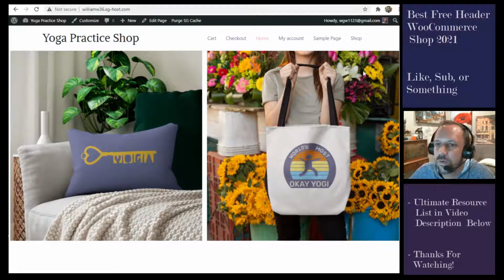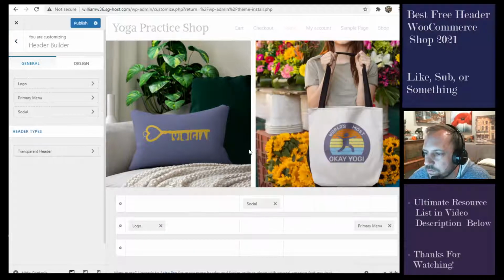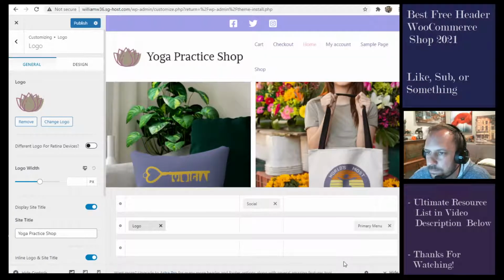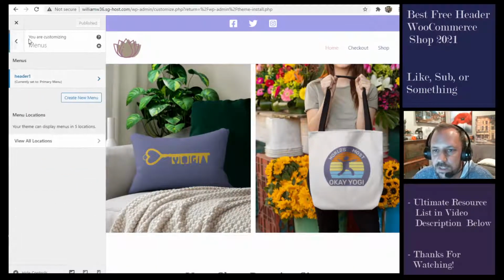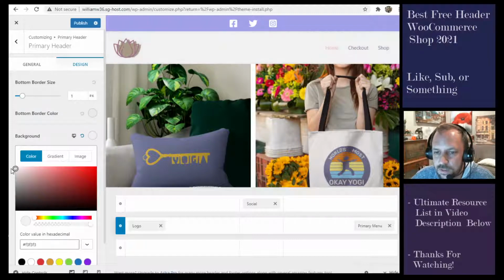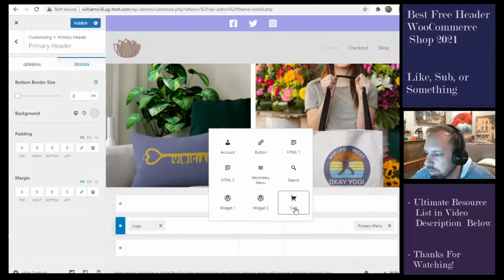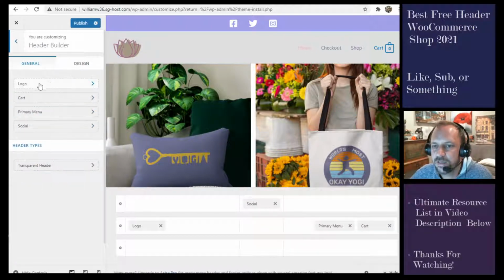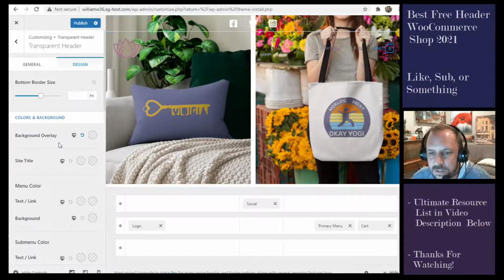Best Free Header for WooCommerce Shop 2021 - WordPress for Beginners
Resource List

4. Activate Plugins: Elementor, Elementor Pro, SEOPress, Autoptimize
6. Install Free Template With Elementor Pro
7. Terms, Conditions, Privacy Pages

1. Placeit Shirt Designs and Mockup Photos.
4. Pixabay (select "illustrations" instead of photos)